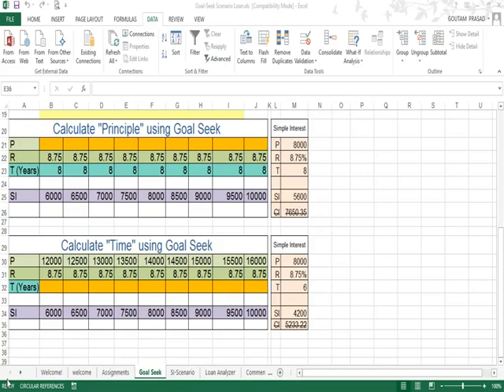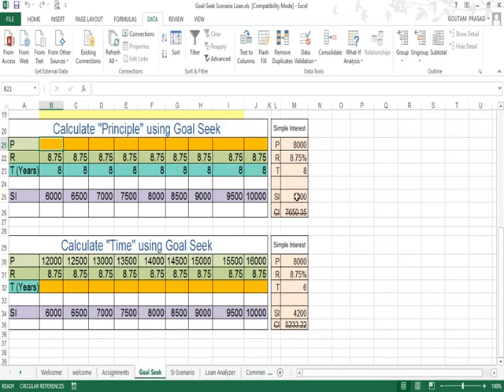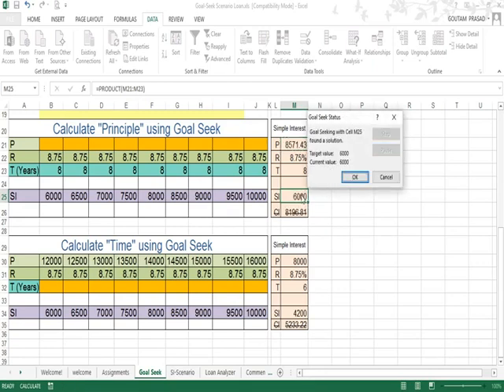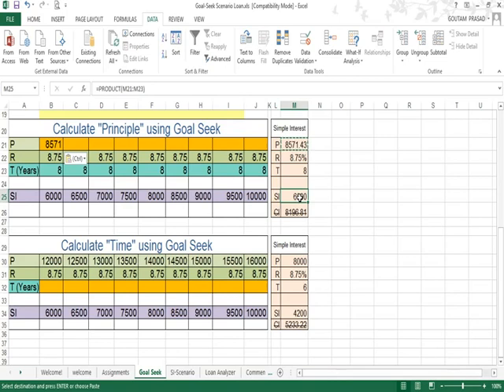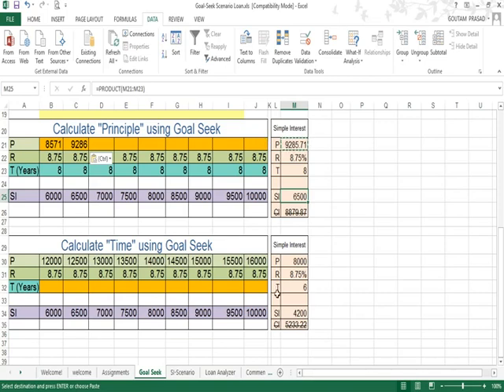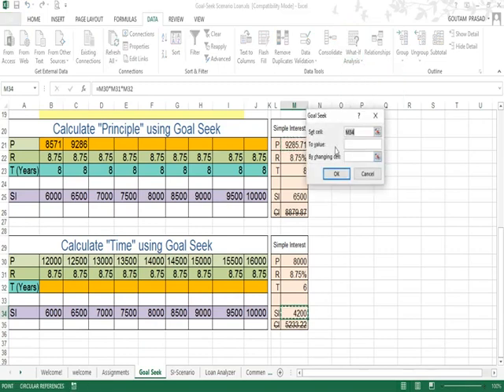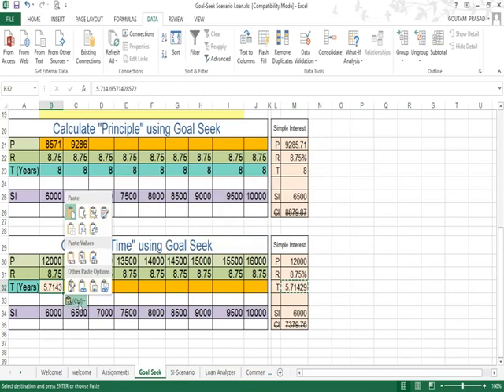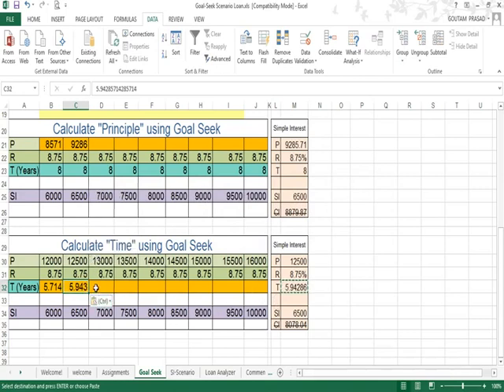17. How to use Goal Seek in MS Excel (Advance Excel)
This video helps to understand the feature of Goal Seek in MS Excel (Advance Excel).